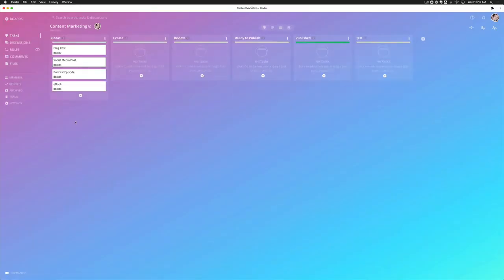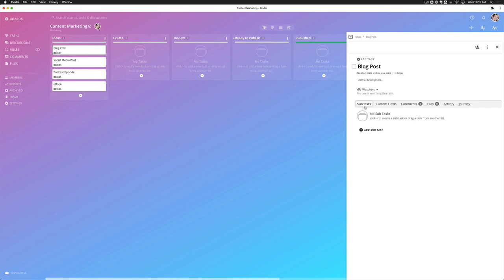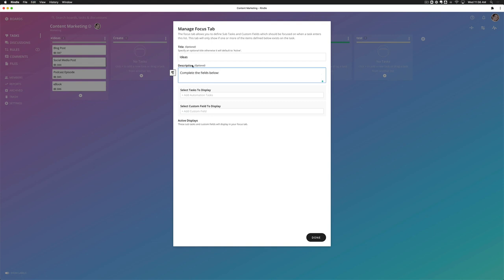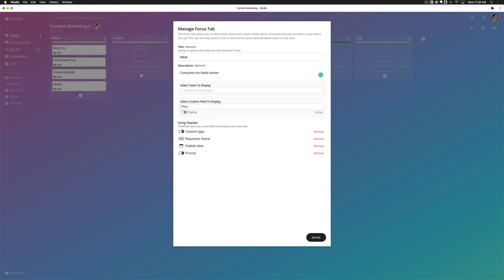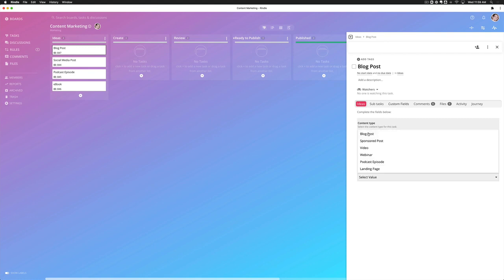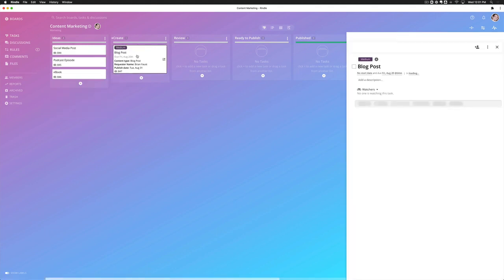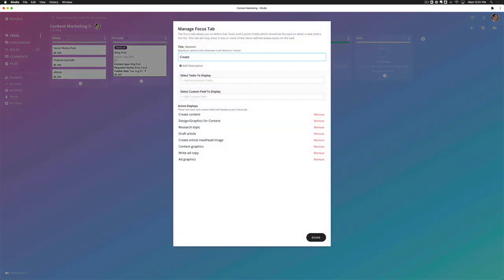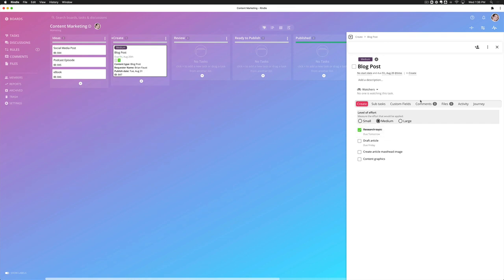Using focus tabs with automations, sub tasks, and custom fields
In this video, we discuss what Focus Tabs are and how to use them with sub-tasks and custom fields.